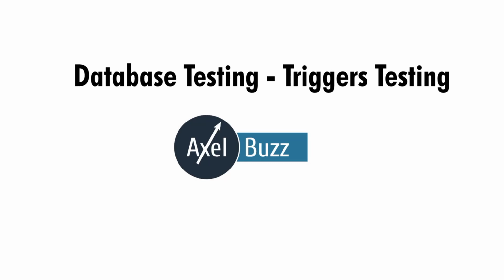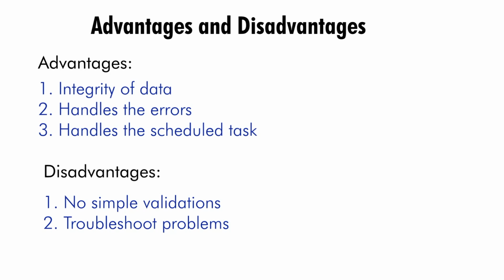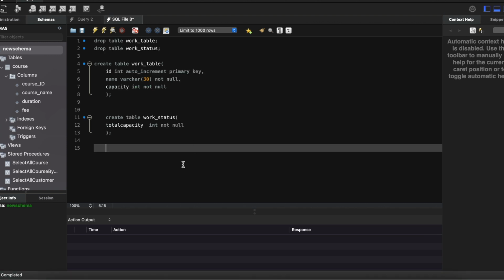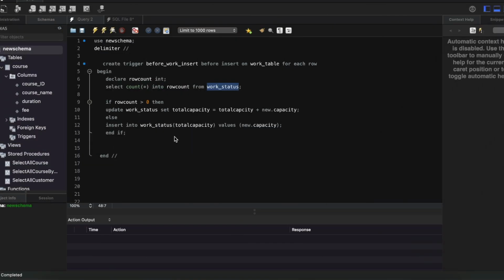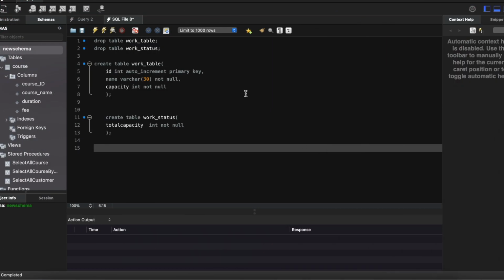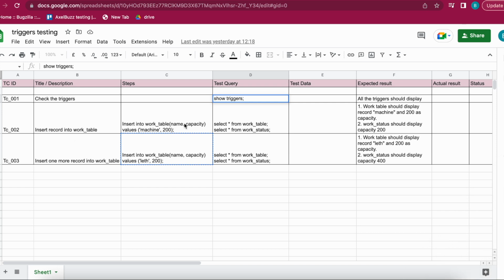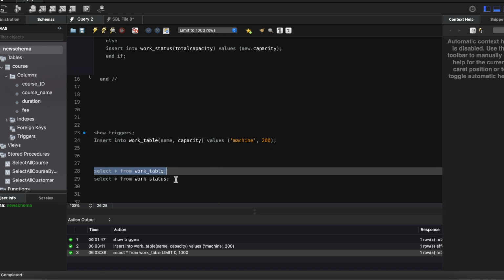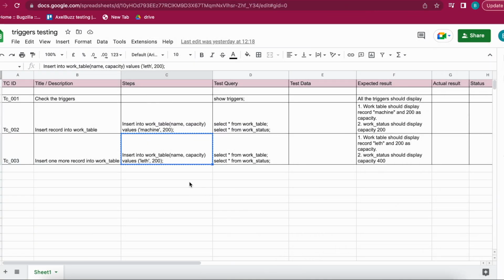SQL Trigger Testing: 9 Critical Tests That Prevent Database Corruption | AxelBuzz Testing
Triggers are powerful mechanisms in SQL databases that can help automate data management tasks and enforce data integrity. Testing triggers is critical to ensure their proper functioning and prevent potential data corruption issues. In this video, we'll cover best practices and techniques for testing triggers, including strategies for test case design, data preparation, and test execution. We'll also explore tools and frameworks that can help streamline the testing process and improve the quality of your database. Whether you're a developer, database administrator, or quality assurance professional, this video will provide valuable insights and practical tips for ensuring the accuracy and reliability of your triggers. By the end of this video, you'll have a better understanding of how to test triggers effectively and efficiently to ensure the integrity of your database.

This channel will deliver you , what exactly software testing is. we are hoping by watching our content , you will get to know what are testing potential capabilities and responsibilities. We will give tricks, scenarios, or all possible ways of testing real time application , i.e. web apps , web sits and mobile apps. We will be sharing modern tools and technique of software testing.